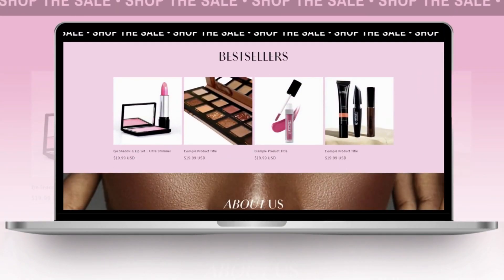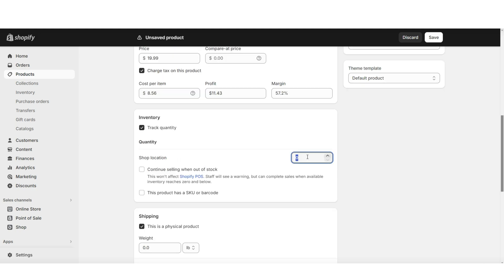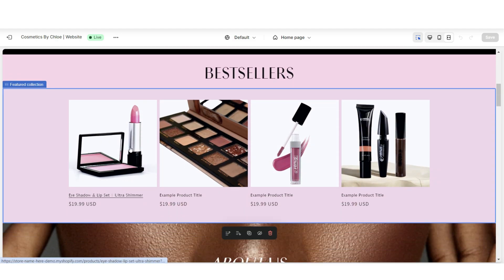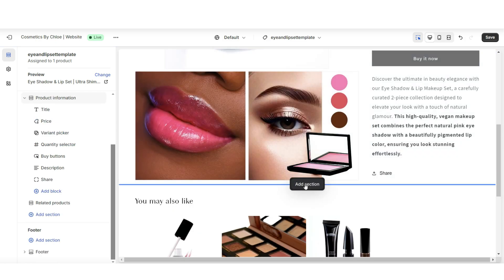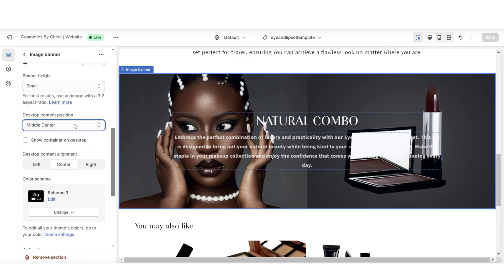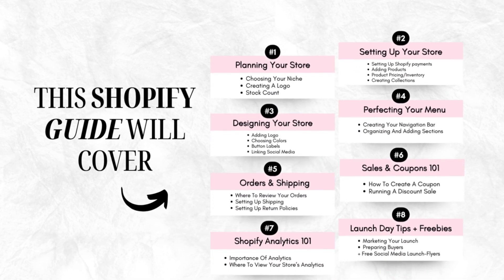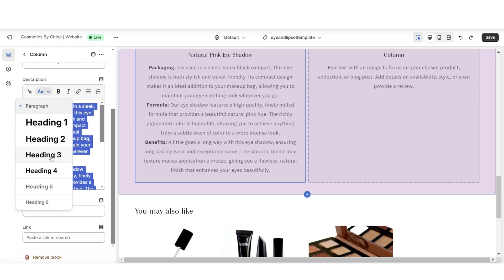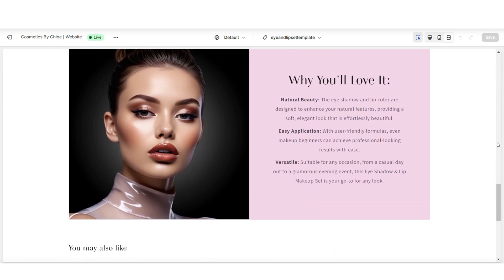SHOPIFY PRODUCT PAGE TUTORIAL | Step By Step Tutorial 2026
How to create a luxury product page in Shopify. Step by step tutorial. Interested in my demo website?